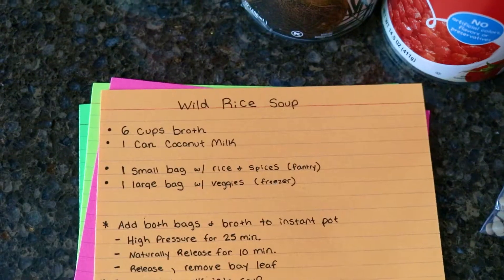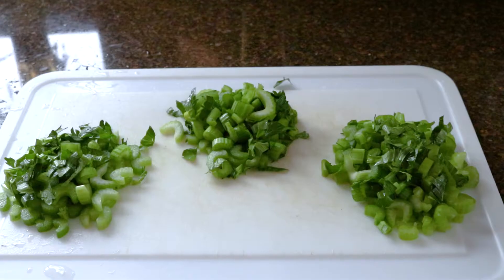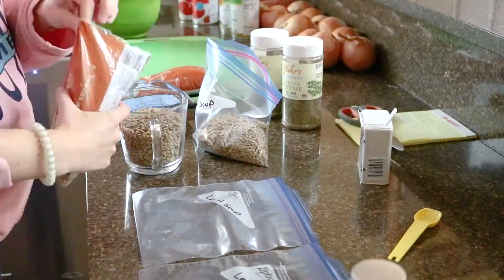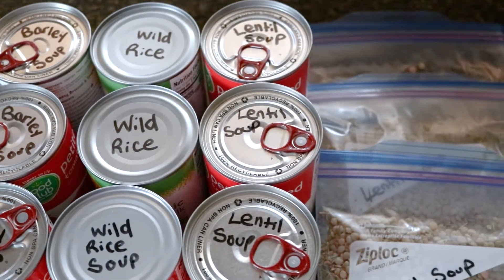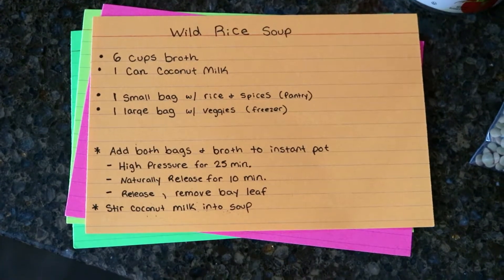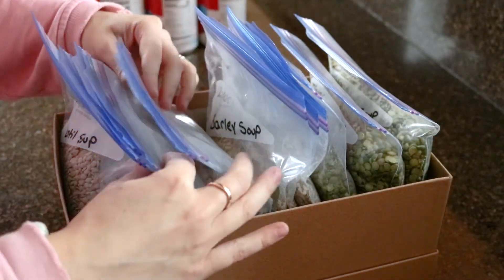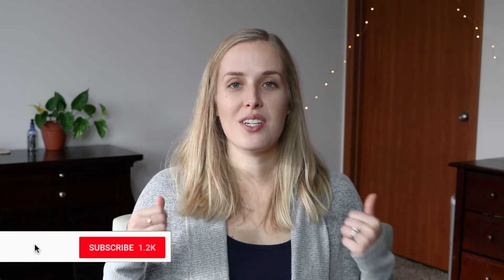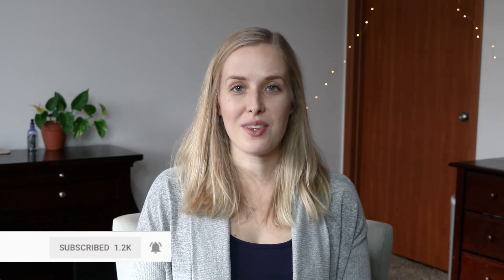POSTPARTUM MEAL PREPPING | Instant Pot Meals | Jordan Cornwell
Hi friends! In this video I share with you my system for postpartum meal prepping with baby #2. You can use this format and choose your own recipes that your family will enjoy.

My Instant Pot

WORKOUT CHANNEL @jordancornwellfitness

My Yoga/Birth Ball
My Yoga Mat
My Yoga Blocks
My Yoga Strap
My Yoga Bolster
My Meditation Cushion
My Yoga Blanket

My Instant Pot

Please consult with your physician before beginning any exercise program. By participating in this exercise or exercise program, you agree that you do so at your own risk, are voluntarily participating in these activities, assume all risk of injury to yourself, and agree to release and discharge Jordan Cornwell Yoga from any and all claims or causes of action, known or unknown, arising out of Jordan Cornwell Yoga's negligence.